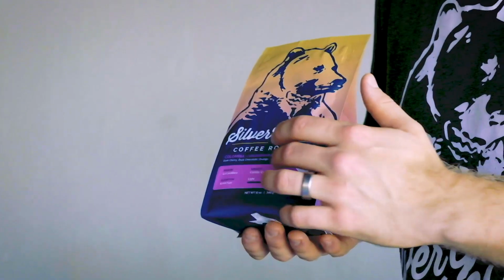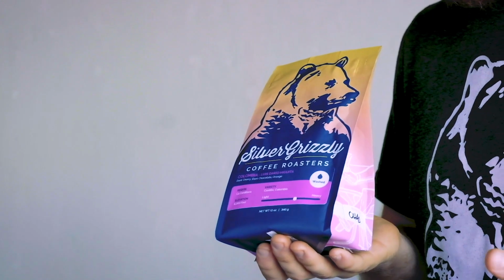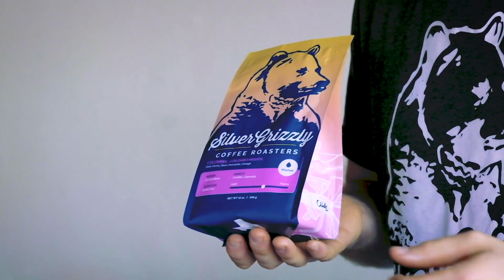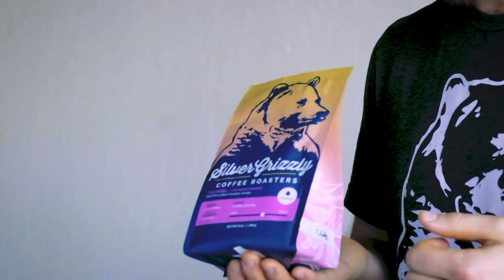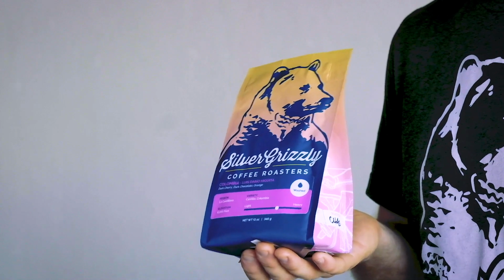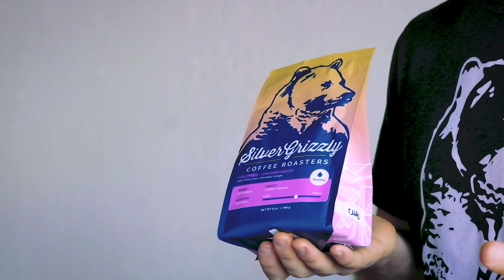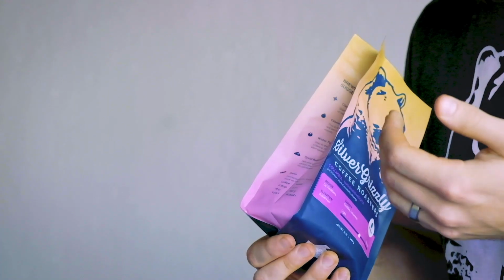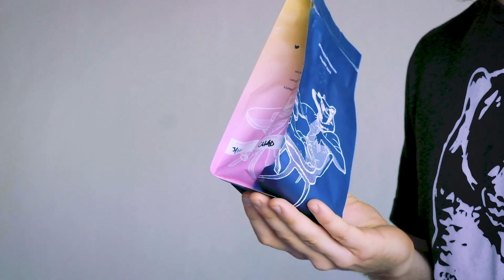How to Read Coffee Bag Labels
How to read a bag label and what does it mean?

1. Country of Origin - With the skill and understanding that farmers are producing coffees with now, country of origin says much less about what a coffee will taste like than in the past. For example, famers in central and South American countries are beginning to offer coffees grown from varietals that used to only be produced in Ethiopia and other East African countries

2. Farmer/Coop/Washing Station: Shows that we know who we bought this coffee from.

3. Region: Some regions are known for producing high quality coffees because of their excellent soil and higher elevations. However, sometimes it is necessary to hone in on the specific farm and even lot where a coffee is grown since the soil and elevation can vary within a region.

4. Variety: Like granny smith apples vs golden delicious, coffee can taste wildly different depending on what variety it is. Some common varieties are     - Bourbon: typically complex and sweet
- Caturra: typically lighter in body with bright acidity
- Heirloom: Mix of hundreds of wild Ethiopian varietals, typically characterized by fruit and floral notes.

5. Elevation: The higher a coffee is grown, the deeper its roots grow and the more nutrients it pulls from the soil. This usually yields more complex and sweet tasting notes.
- Very High: 5000ft-7000ft, typically characterize by fruit, floral, berry, or wine notes
- High: 4000ft-5000ft, typically characterized by citrus, chocolate, nut or vanilla tasting notes.
- Medium: 3000ft-4000ft typically characterized by low acidity, mellow, and sweet
- Low: 2500ft or less typically bland and earthy

6. Roast Date: Coffee should always have a roast date not a "best by" date or no date at all. Coffee loses flavor (oxidizes) just like fruit or vegetables after it is roasted and typically loses the majority of its flavor 3-6 weeks off the roast date.

**Video Edit**
1. Colombia varietal typically has richer/heavier tasting notes like cherry, chocolate, and caramel.
2. Castillo varietal: typically lighter in perceived body and and citrusy.